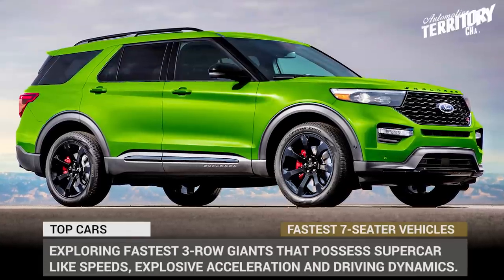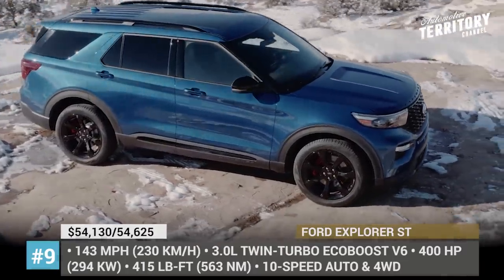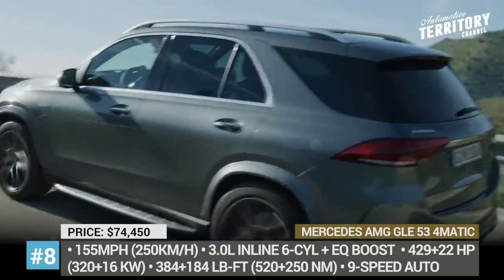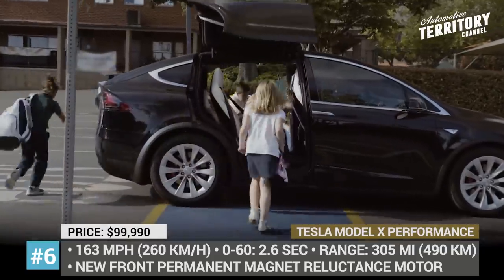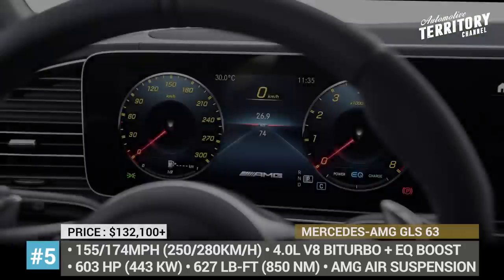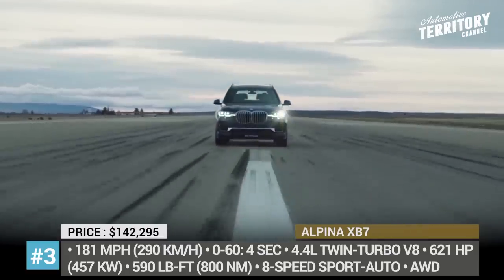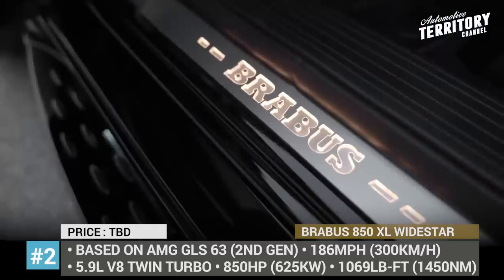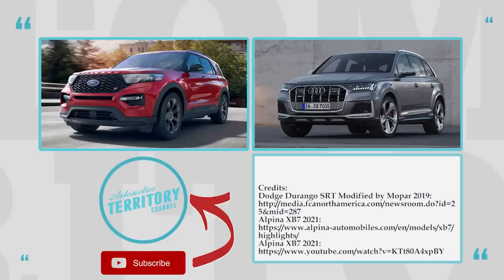10 Fastest 7-Seater SUVs with Loads of Passenger Space and Unbeatable Top Speeds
If your family is steadily expanding beyond the second row of your SUV, there is no reason to get upset about not driving fast ever again. There are quite a few spacious family vehicles that are actually approaching the 200 miles per hour mark. Today will be exploring these fastest 3-row giants that possess supercar like speeds, explosive acceleration and unprecedented driving dynamics.

While the Range Rover Sport can be optioned with a variety of performance engines, including 2 mild-hybrids or a PHEV, if you are looking for the fastest 7-seat configuration in the mix, it is definitely the HSE trim with Dynamic Pack.

Fully redesigned for the 2020 model year, the Explorer also gets its first, performance-focused ST model. It offers a maximum speed of 143 mph and can be purchased either as a 6 or a 7-seater.

#8 2021 Mercedes AMG GLE 53 4Matic

The updated AMG GLE family has several high-performance models to choose from, including the top of the line 63 S, but unfortunately it cannot be optioned with a 3rd row of seats. For this reason, our choice falls on its lesser specced AMG GLE 53 SUV, that has a top speed of 155mph and for extra 2 grand can be turned into large family hauler.

Previously offered as a diesel-only model, this year, 2020 Audi SQ7 debuts on the US market with as gasoline drivetrain at heart. It generates 500 horsepower and 568 pound-feet of torque, making it the quickest SQ7 model yet, capable to perform a 0-60 run in mere 4.3 seconds. The model’s top speed matches the diesel at 155mph.

#6 2020 Tesla Model X Performance

As of today, the Model X is the only production electric 7-seater on the market. It is well-known as the quickest accelerating SUV in the world covering 0-60 sprints in 2.6, but few people realize that it is also one of the fastest 3-rows as well.

2021 Mercedes-AMG GLS 63 4Matic belongs to the 3rd generation of GLS SUV, offering S-Class levels of luxury and beating all of its predecessors in terms of speed and acceleration. The model promises a maximum speed of 155 mph, which can be upped to 174 mph with an optional Driver’s package. At 4.1 seconds, its 0 to 60 acceleration is also more than competitive.

All car enthusiasts know that when Dodge slaps the SRT badge on a model, it is guaranteed to offer whopping power and lots of performance-oriented tweaks. This is also the case for the Durango SRT three-row SUV, which can drive your kids to school faster than a sport car.

The X7 was first try in the full-size SUV segment by BMW, that took a solid middle spot in terms of top speed after receiving a performance treatment in the M50i version. Alpina, however, weren’t ready to accept this status of an ordinarily fast three-row and released the XB7.

#2 2019 Brabus 850 XL Widestar

Though Brabus 850 XL Widestar based on the AMG GLS 63 is already quite old, belonging to the previous generation of the model, it still deserves to be mentioned as  the fastest 7-seater of today. It almost reaches Urus and Bentayga’s levels of speed, topping out at 186 mph.